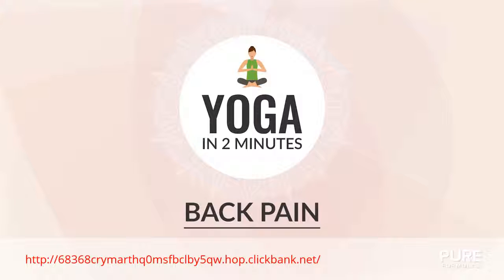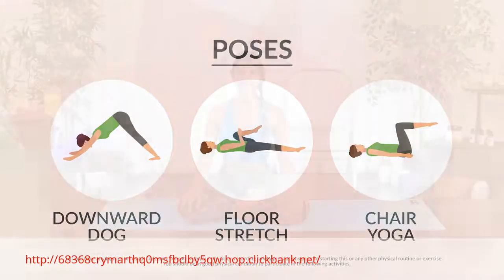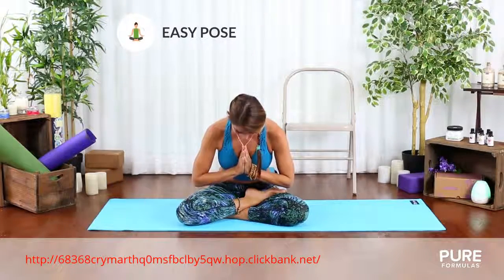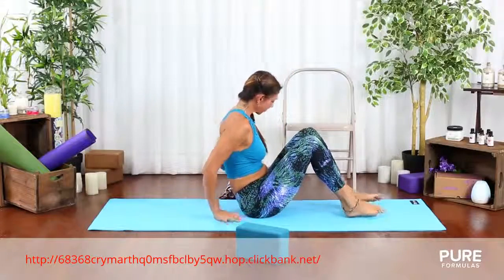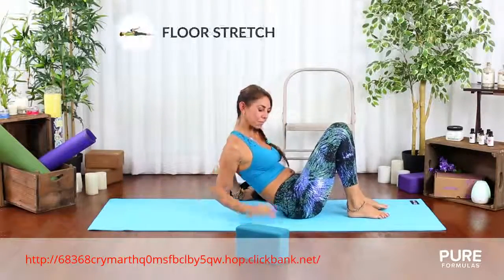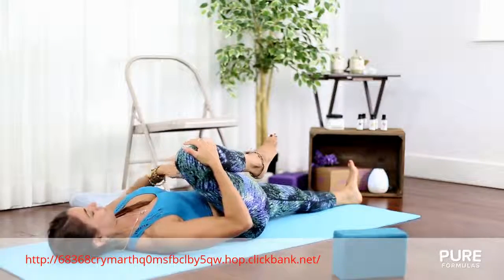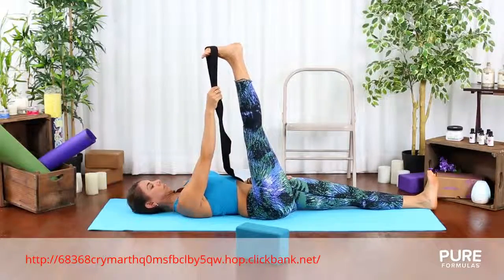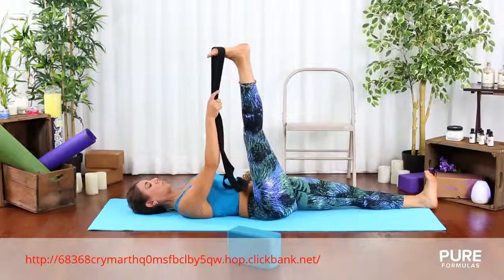Quick Yoga exercises to relieve Back Pain When Breathing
Do you suffer from back pain when breathing?
This is a great video to help relieve back pain when breathing.